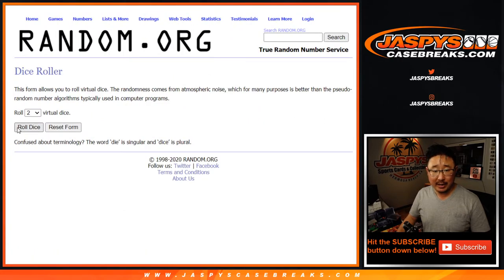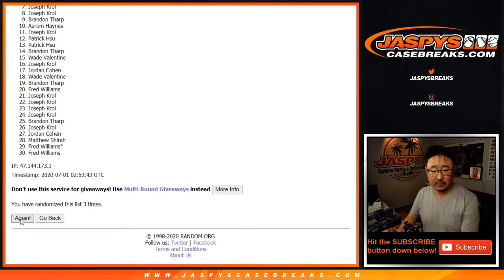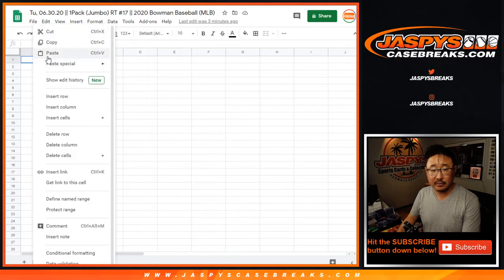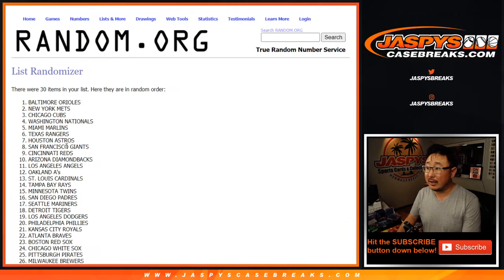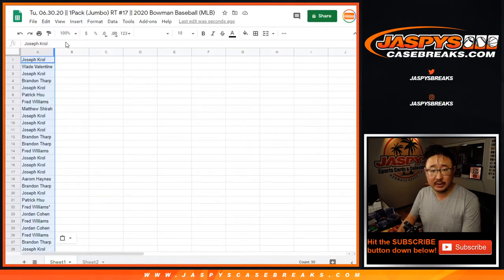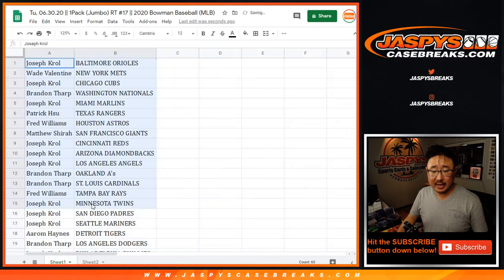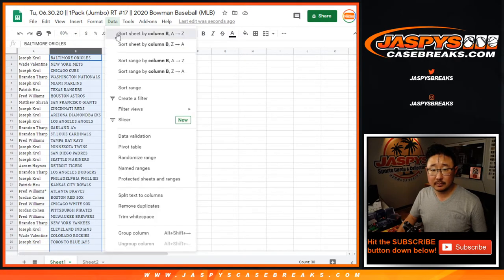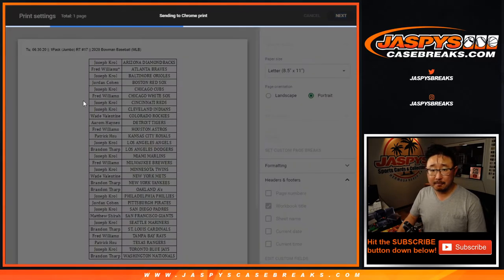Tu, 06.30.20 || 1Pack (Jumbo) RT #17 || 2020 Bowman Baseball (MLB)